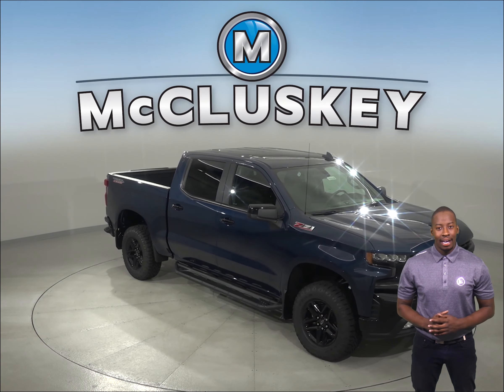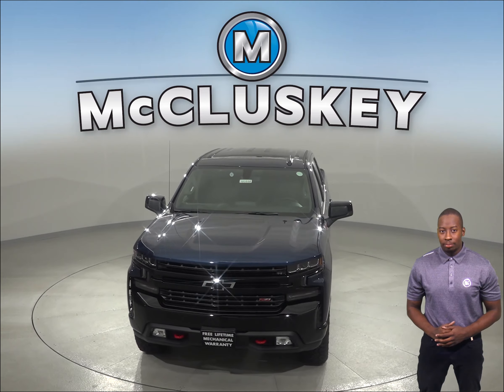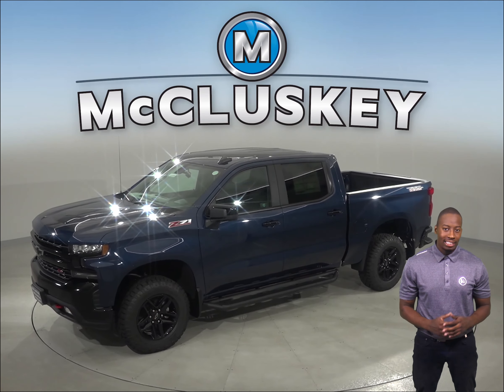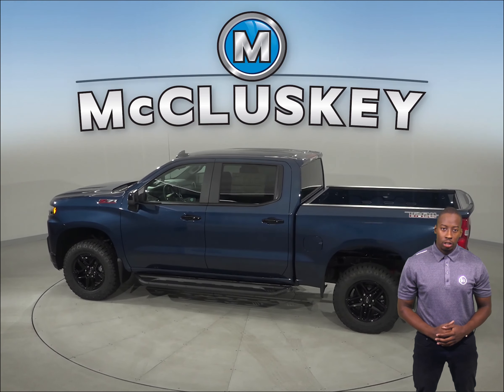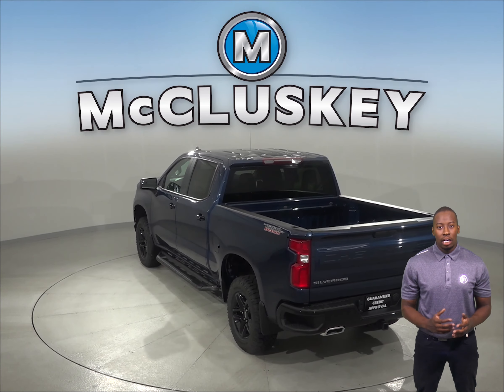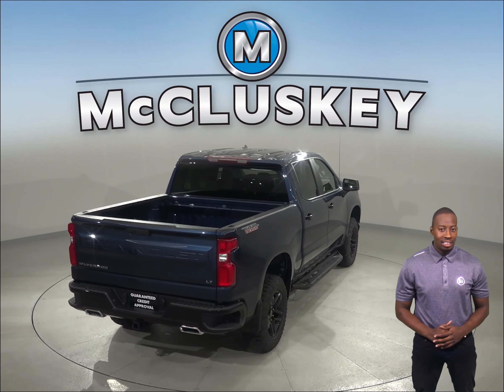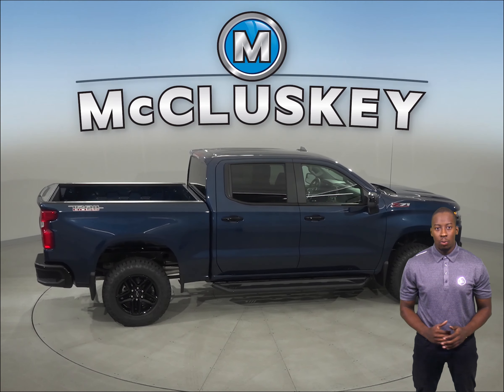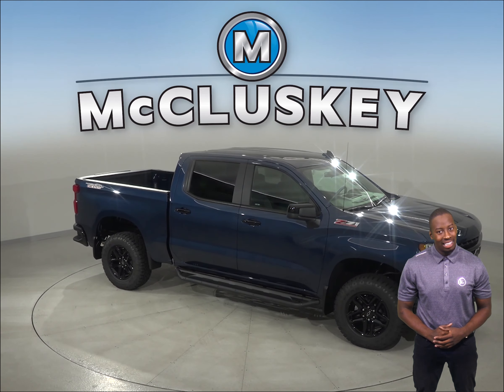193558 - New, 2019, Chevrolet Silverado, 1500, LT, Trail Boss, Test Drive, Review, For Sale -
Challenged credit?